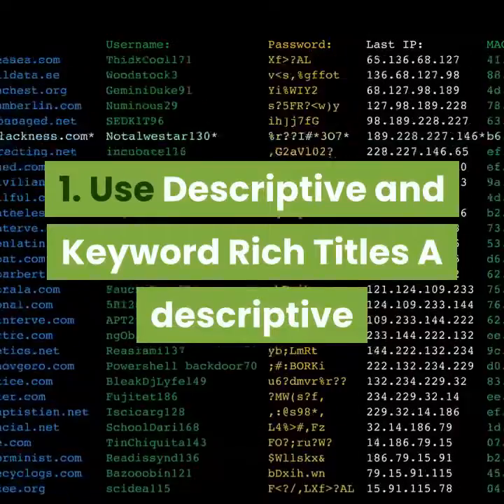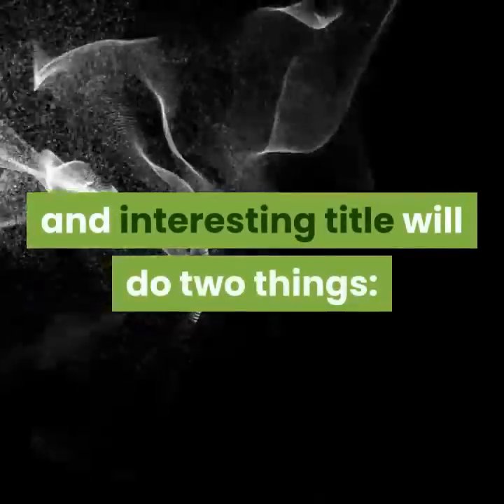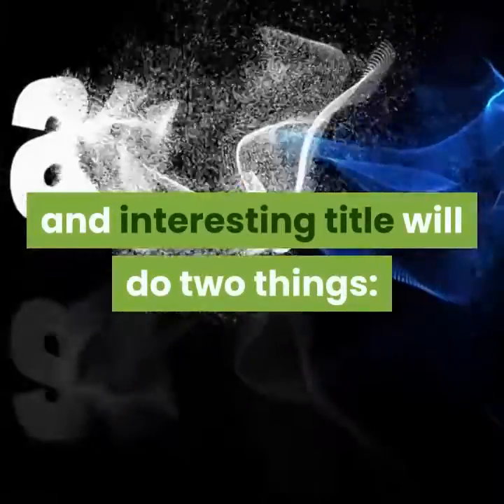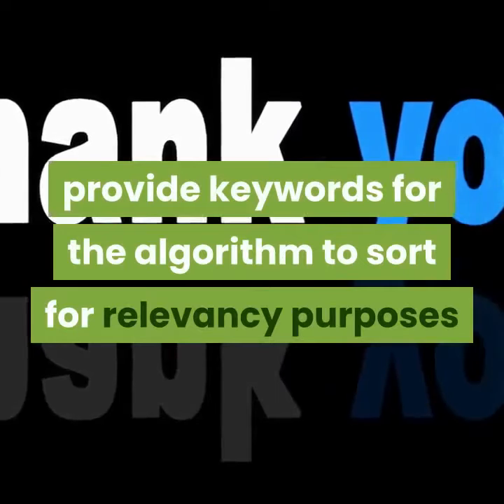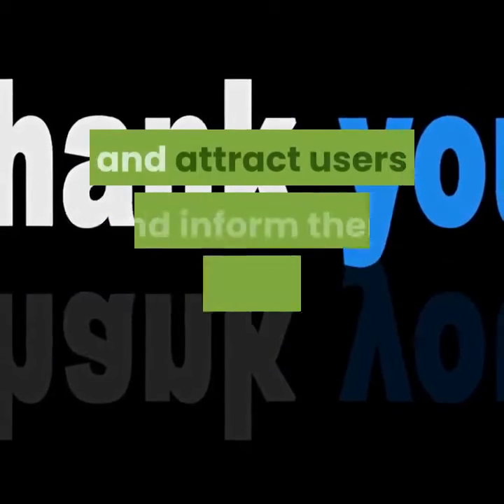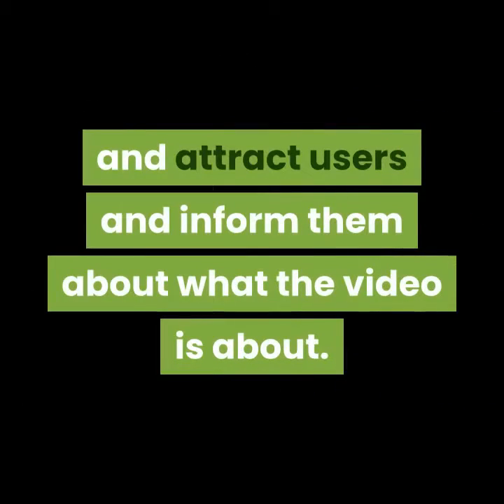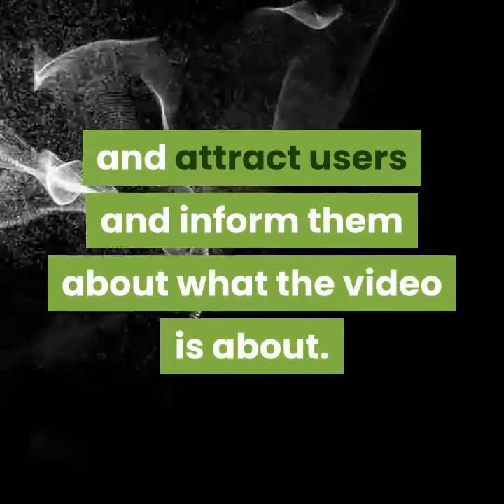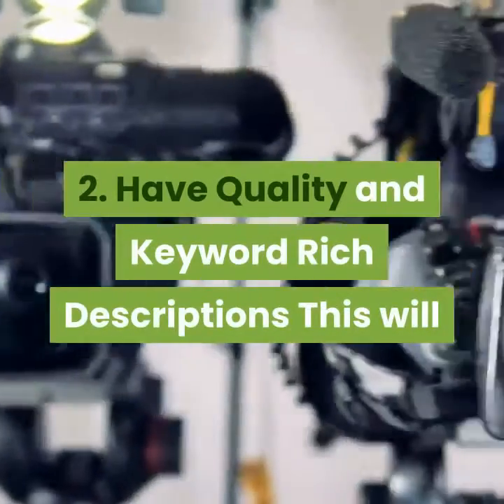Effective Tips For Getting Views on Youtube Video|Star Media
Effective Tips For Getting Views on Youtube Video.
As the 2nd most popular search engine in the world, YouTube is a widely used channel to promote, entertain, and educate audiences. YouTube has roughly 22 billion monthly visits.
Here are some effective tips on how to increase views on your youtube video.
1. Use Descriptive and Keyword Rich Titles
A descriptive and interesting title will do two things: provide keywords for the algorithm to sort for relevancy purposes and attract users and inform them about what the video is about.
2. Have Quality and Keyword Rich Descriptions
This will help increase the click-through-rate and thus the views, as users will know what to expect in your video.
3. Use Tags
YouTube video tags further help distinguish what your video content about and helps the algorithm understand what users will view when they see your video.
4. Optimize Your Thumbnail Image
Your thumbnail image, like a hero-image, can work wonders when increasing your YouTube views whether they’re on the organic results page, suggested videos section, or appearing on social media. Use high-quality images that feature readable and engaging fonts and facial-closeups, if they’re featured in your video.
5. Create Transcripts of Your Videos
Captions or transcripts of your videos have been heavily debated as to their ability to increase your YouTube ranking. However, closed captions can help get more YouTube views as they cater to international audiences and the disabled.
6. Provide Content that Educates or Entertains or Both
Your video content should provide value to the viewer; whether it’s teaching them how to do or understand something, or simply keeping them engaged and entertained. When users find your content valuable, they’ll return for more and increase the views on your other future video content
7. Create Video Content that Imitates Your Industry’s Best
 A potential goldmine for boosting your views comes from the Suggested Videos section that appears on the sidebar and in a grid after a video has been completed.
8. Use Cards
These YouTube optimization features enable you to promote your other content within your video. You can create cards that can be used to:
9. Create End Screens
End screens serve the unique function of doing a little bit of everything at the end of your video. It’s a chance to provide users who enjoyed your content with all the relevant information regarding your channel, other playlists, recommended videos, and your verified website.
10. Use Autoplay for your Embedded Videos
Autoplay will automatically begin playing a video when it’s been embedded. To enable autoplay for embedded content, simply add this code to the end of URL in the iframe.
Create playlists for your content so viewers can watch it consecutively. After the first video ends, your other videos will automatically play, which will get more views for each played video without them having to navigate off the player.
12. Increase Your Video’s SEO Ranking
Traditional SEO is also a viable factor to increase YouTube views as the videos have the potential to even outrank the website that they’re featured on in the search engines.
13. Post Links to Your Videos on Your Social Media Profiles
Cross-platform promotion, especially with YouTube can work wonders in driving users to view it. You can reach your entire base by sharing links on other profiles to funnel them toward your video. Share the link as a post, or put it in the description of your profiles to boost your views.
14. Find Niche Communities to Share Your Video with
There are a wide variety of places you can share your content